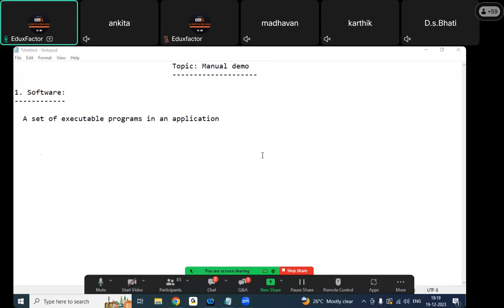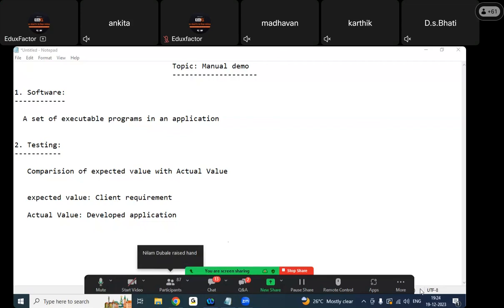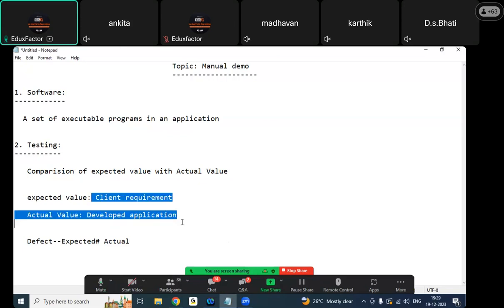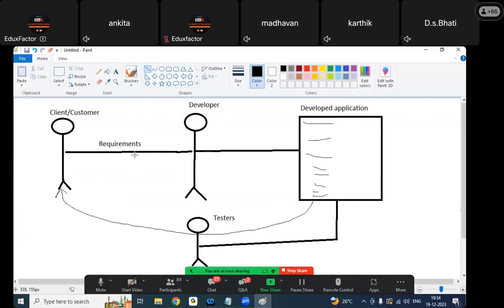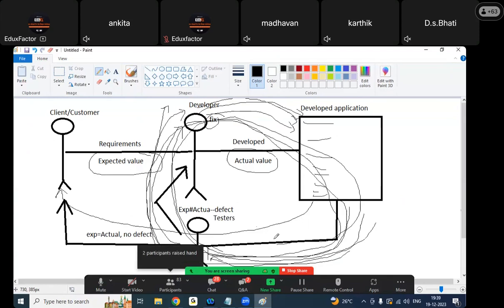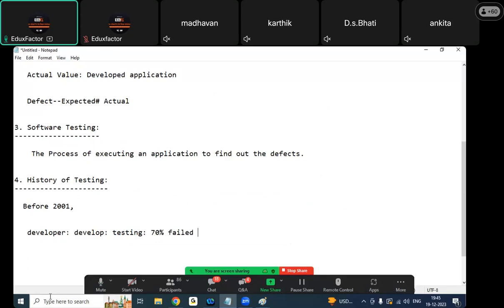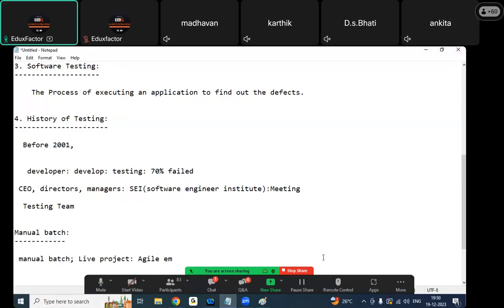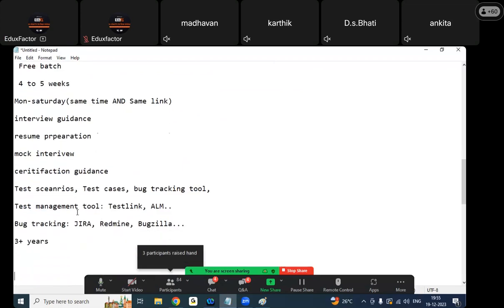Free Manual Testing Training by Swapna Ma'am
Greetings! Welcome to EduXfactor, enhance your professional trajectory with our comprehensive automation testing training program.

Address: 4th floor, D3T Tech Hub, Image Gardens Rd, Cyber Hills Colony, VIP Hills, Silicon Valley, Madhapur, Hyderabad, Telangana 500081